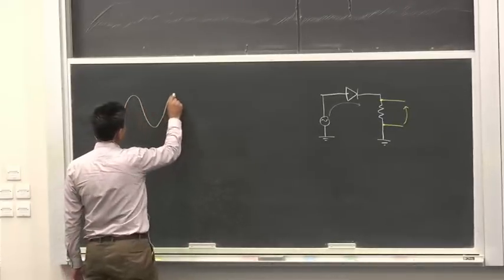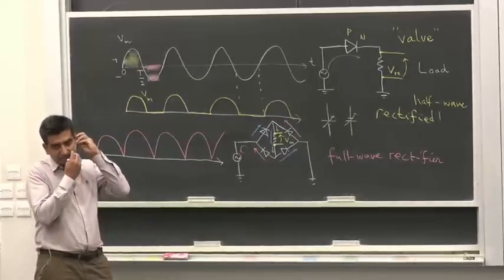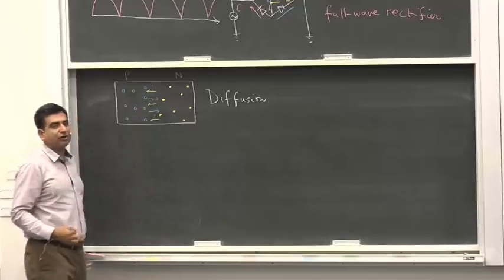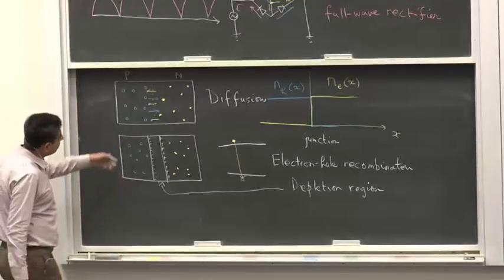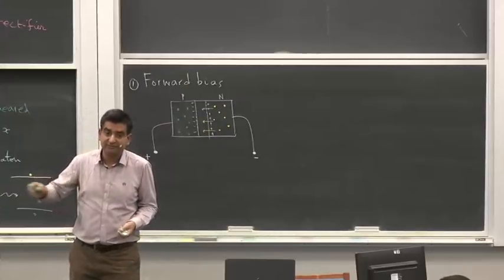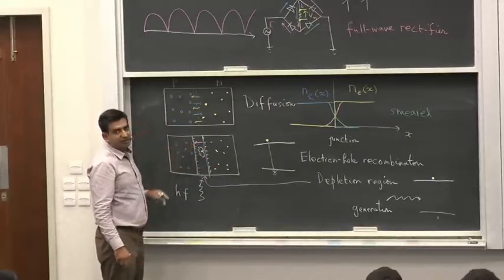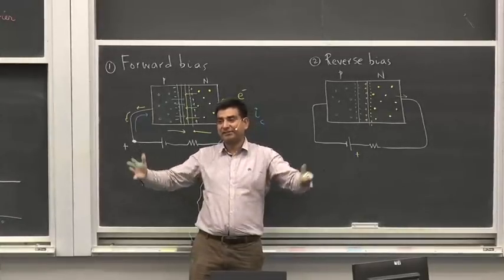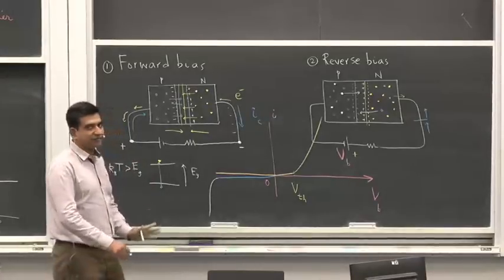Modern Physics (2018) - Lecture 46 - Working of a PN-junction diode